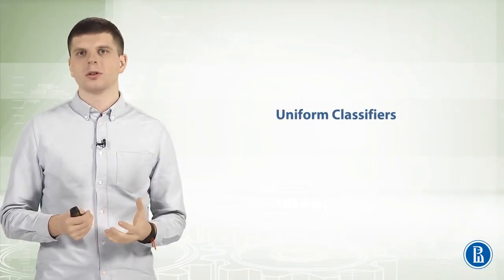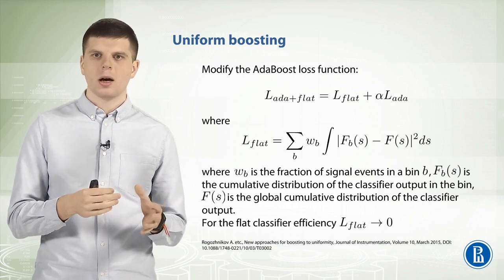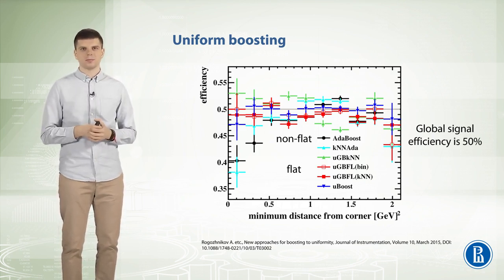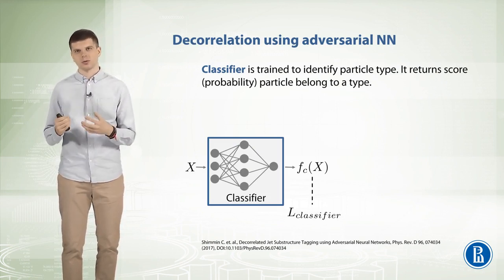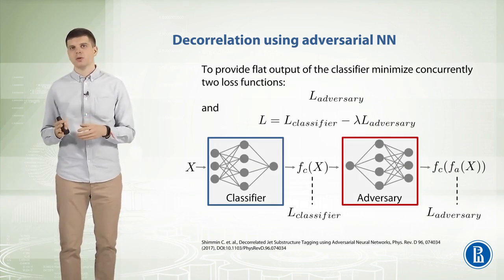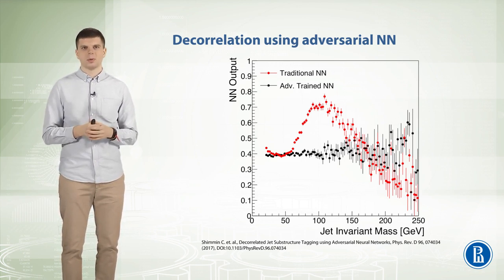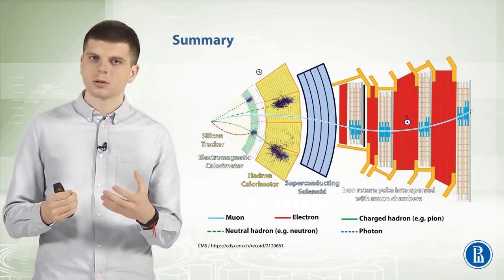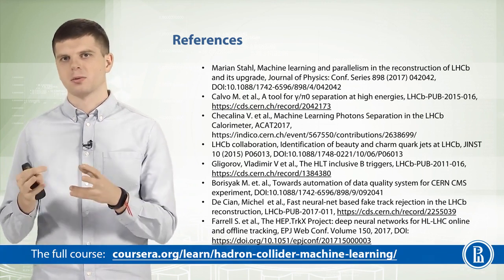11 Uniform Classifiers